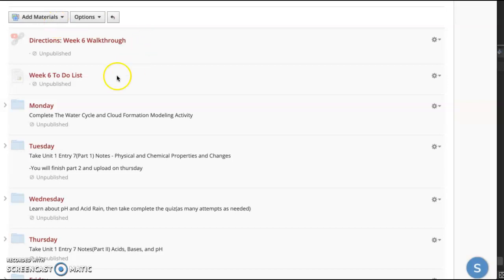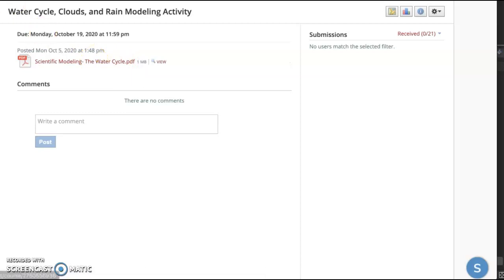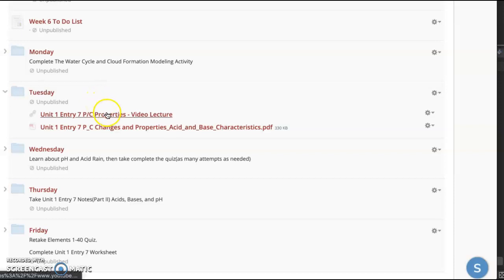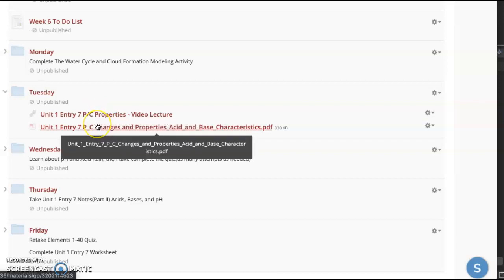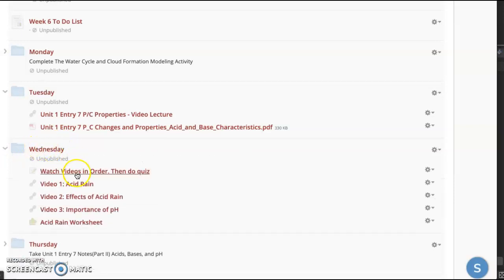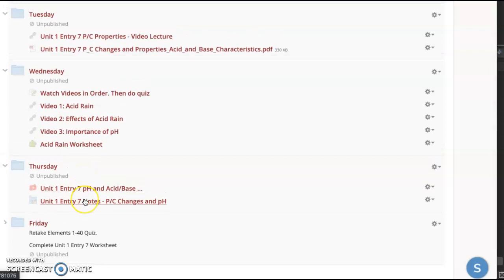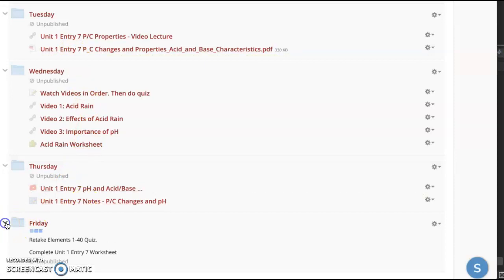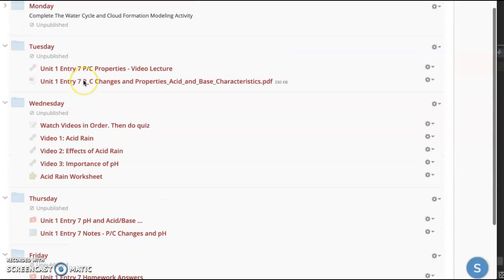Directions: Week 6 Walkthrough